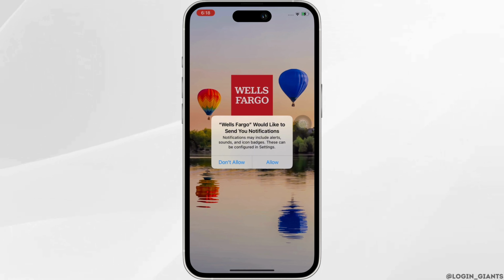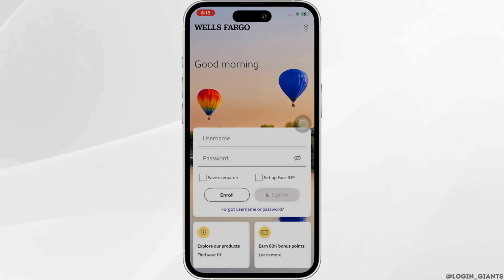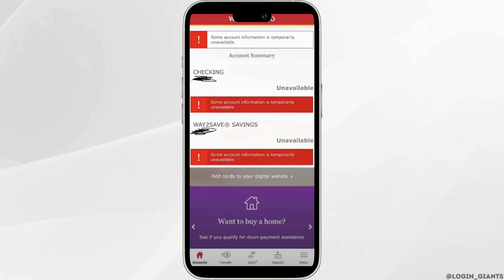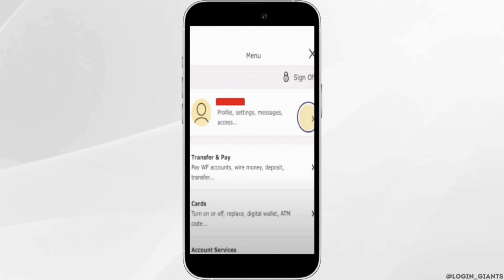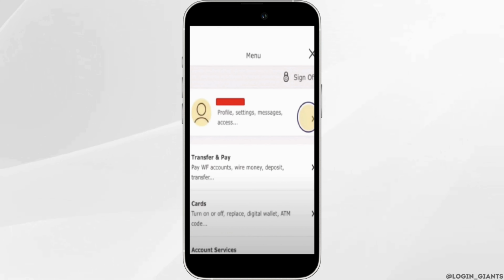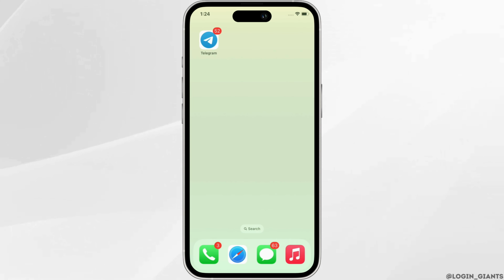How to Change Billing Address Wells Fargo App (EASY METHOD)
Learn how to change your billing address in the Wells Fargo app with this easy method. Follow these step-by-step instructions to update your address quickly and efficiently.

In this tutorial:
0:00 - Introduction
0:05 - How to Change Billing Address Wells Fargo App (EASY METHOD)

Discover the simplest way to change your billing address using the Wells Fargo app. This tutorial covers the entire process, ensuring you can update your information without any hassle.

Keep your account information up-to-date by changing your billing address with this easy method!